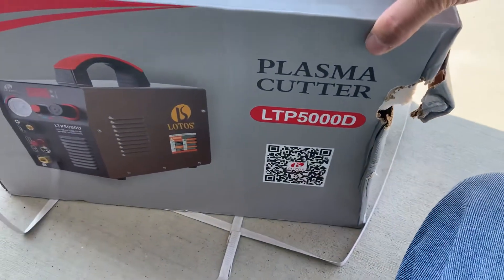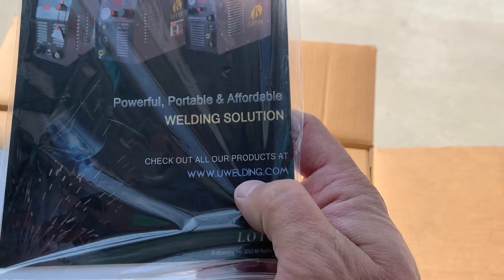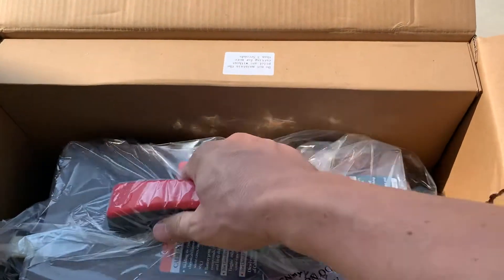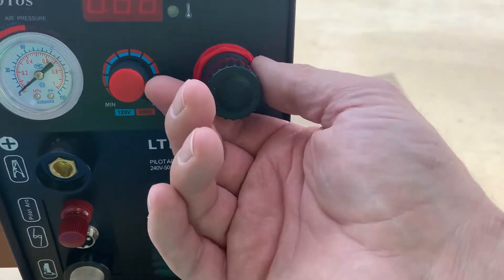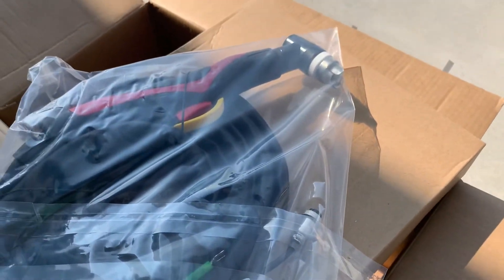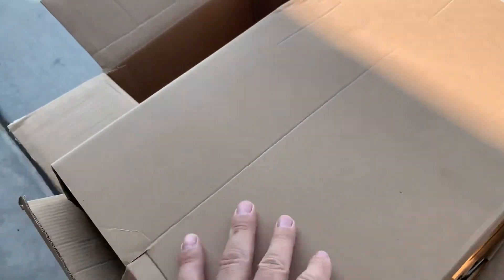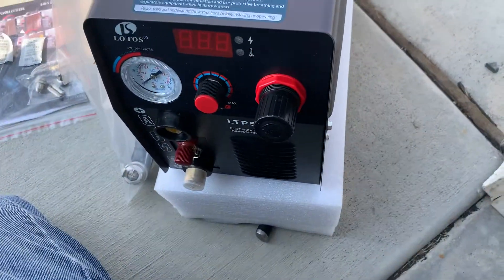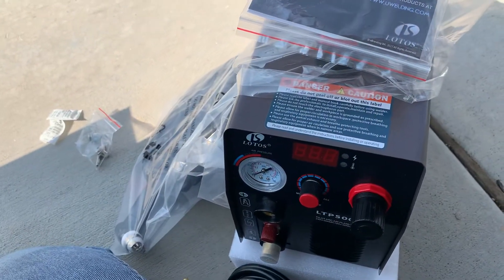Lotos plasma LTP 5000 d unboxing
Lotos plasma cutter